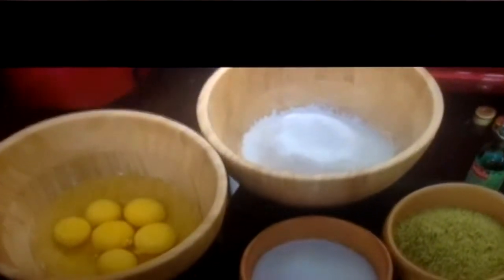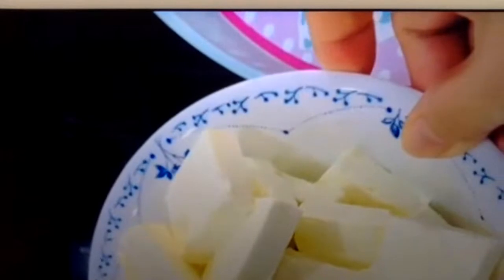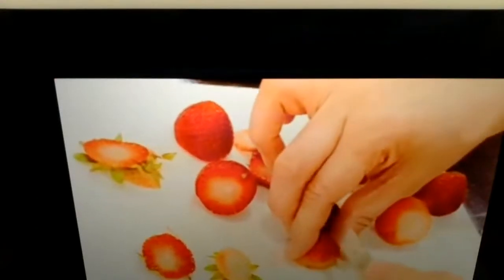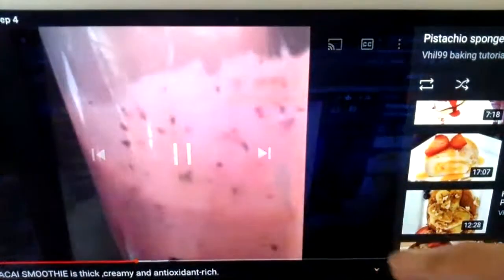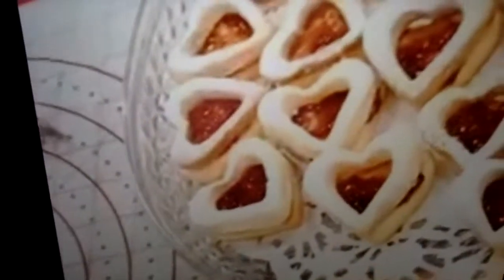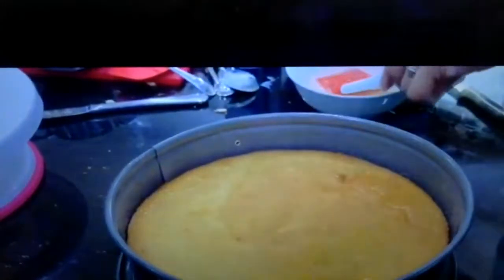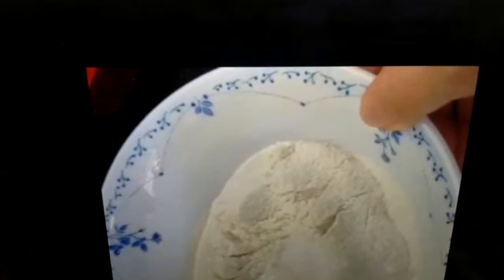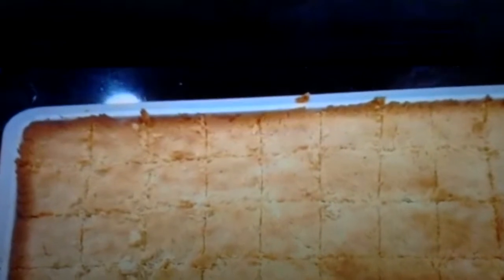LIFE IS WHAT YOU BAKE OF IT, PLAY BACK SATURDAY JOIN ME TODAY LIVE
WATCH ,LEARN AND EARN.